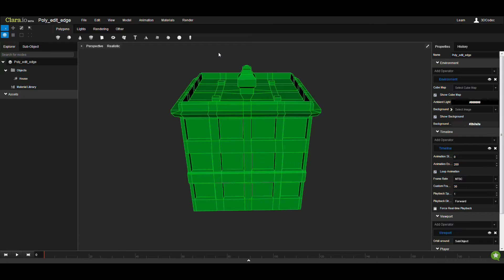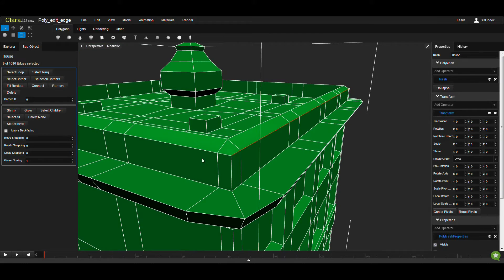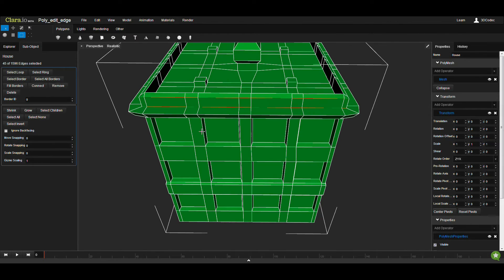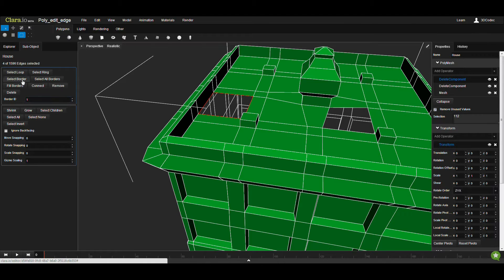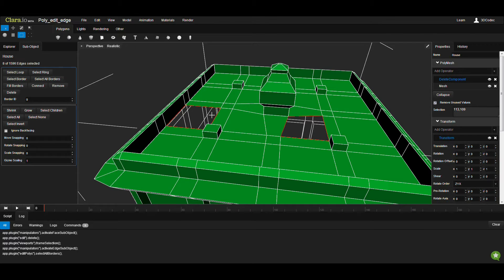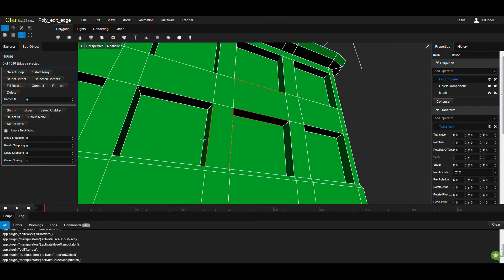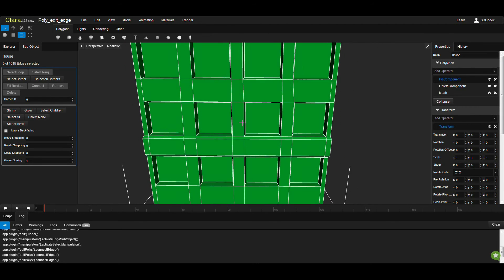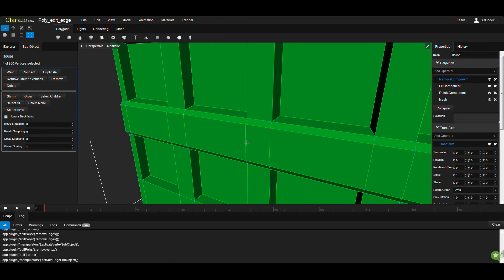Clara.io: Edges, Connect, Borders, Ring and Loop in 3D modeling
Tutorial about Edges, Connect, Borders, Ring and Loop for poly editing in (The free browser-based 3D modeling and animation tool